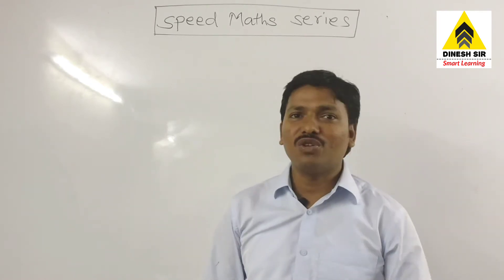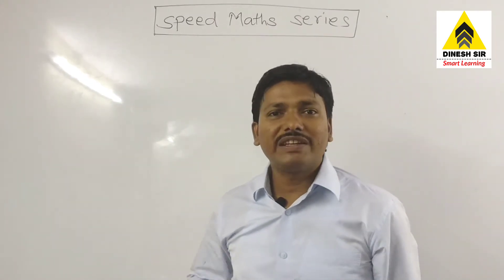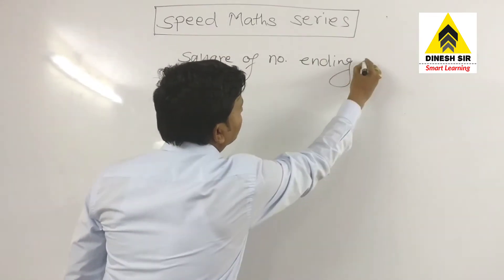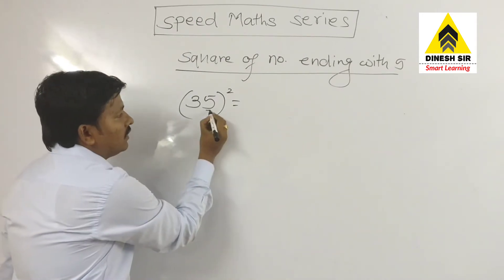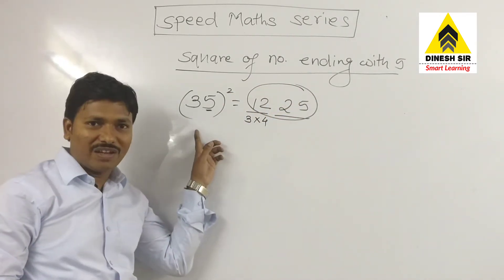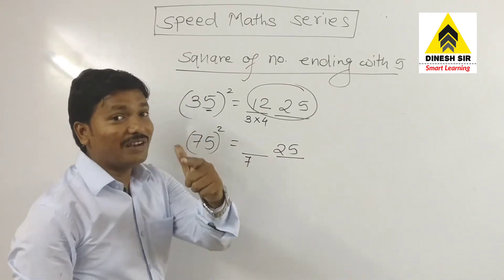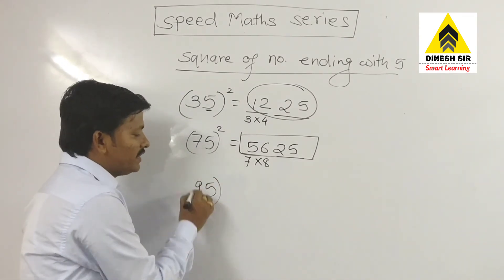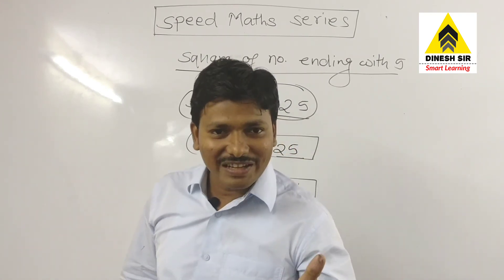Square of numbers ending with 5 || Speed maths series Part 1 || Smart learning with Dinesh sir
It is a part of speed maths series.
By watching this video, you will be able to find square of any number ending with 5.